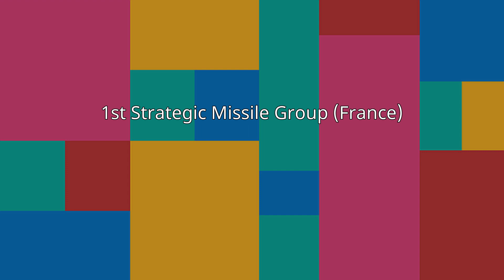1st Strategic Missile Group (France)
The 1st Strategic Missiles Groupment (French: 1er Groupement de Missiles Stratégiques, 1er GMS) is a former unit of the Strategic Air Forces of the French Air and Space Force.